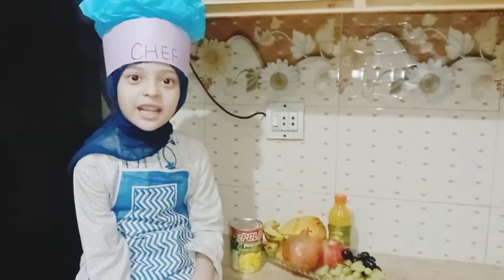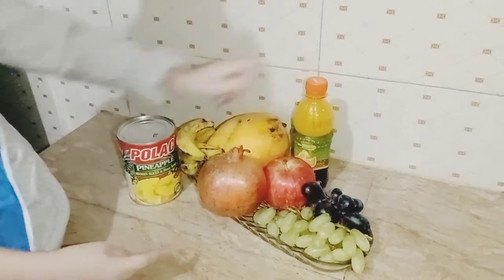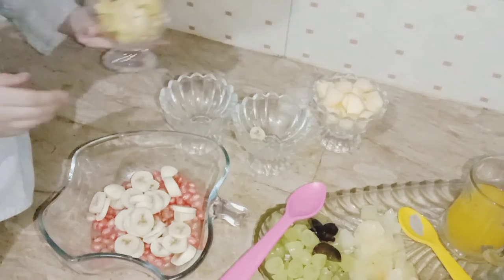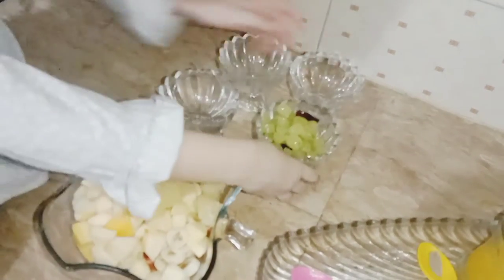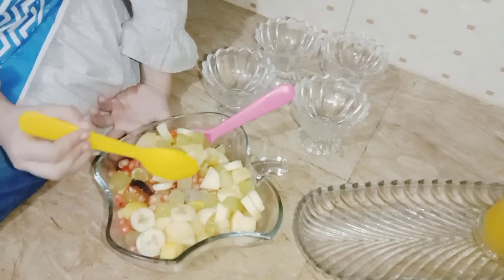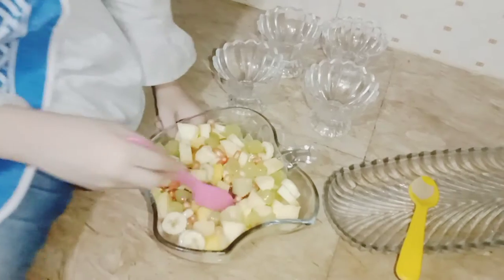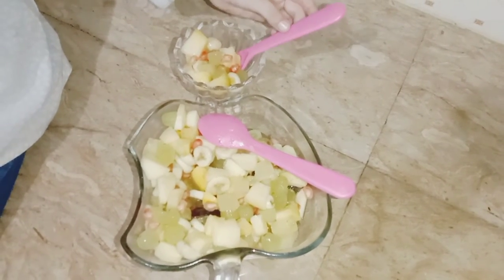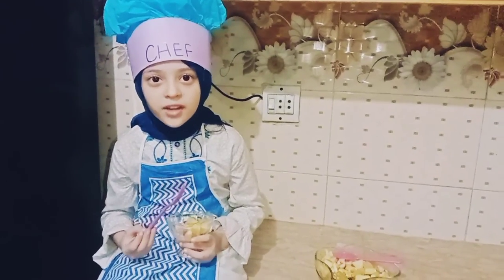let's make fruit 🥗 with Nabeera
Helo itx nabeera Usman

  cartoons for kids
disney dreamlight valley
fruit salad
food
disney
animation
learn
nursery rhymes
baby cartoons
kids songs
kids
preschool
dreamlight valley
educational videos for kids
children
videos for kids
blippi toys
blippi
toddlers
fruit
blippi videos
baby songs
squid game
huggy wuggy
toddler learning video
doll
tutorial
gaming
satire
cartoon
tips
challenge
funny
morphle
healthy recipes
howto
for kids
learning
education
comedy
snicekrhoops dremlight valley
dreamlight valley pc
disney dreamlight valley founders pack
early access
disney dreamlight valley founder’s edition
disney dreamlight valley early access gameplay
disney dreamlight valley character creator
dreamlight valley character creation
stumptgamers
dreamlight valley gameplay
geoforce experience
simulation game
adventure game
life simulation game
unity engine software
disney dreamlight on steam
gameloft games
disney dreamlight valley gameplay gameloft
how to level up in dreamlight valley
how to play dreamlight valley
disney dreamlight valley gameplay on rtx 3070 ti
dreamlight valley pc gameplay
disney dreamlight
rags to riches
the sims 4 rags to riches
magical
hoops valley
snicker hoops playing games
team sparklies
snickerhoops and the sparklies
snicker hoops games
sparklies gaming
snickerhoops gaming
snicker hoops
snickerhoops
the motel challange
the sims hotel
the sims 4 hotel
the sims 4 motel
motel challenge
dreamlight valley game
sims 4 lets play rags to riches
sims 4 high school build
disney game
sims 4 mods
challenge accepted
sims 4 gameplay
sims 4 high school years
family friendly gaming
the sims 3
hotel challenge drgluon
hotel challenge sims 4
hotel challenge
sims 4 lets play
drgluon
expansion pack
family friendly
sims 4
ts4
the sims
the motel challenge
animals
link
linkimals
mega
mega bloks
monkey
sis
puppy
laugh and learn puppy
laugh & learn
laugh
laugh and learn
learning videos for toddlers
youtube kids
getting ready each day
toddlers and kids
children songs
fisher-price
cartoons for children
learn video
kids cartoon
kids music
fisher price
healthy dinner recipe
vegan recipes
vegan pea stew
vegan vegetables
bisilla tutorial
what is bisilla
how to make bisilla
egyptian recipe
egyptian vegetables
egyptian peas
cooking recipes
cooking tips
ddv tips and tricks
ddv tips
ddv

french makeup tips
everyday makeup look
chanel makeup look
luxury beauty
vogue beauty
vogue beauty secrets
french beauty secrets
why french women don’t get fat
french diet
school
wash your hands
kids tv
learn online
home school
educational videos
educational
peachyaenne
baby
cute
english
superhero
sing-along
children learning
bus
cocomelon
123
abc
best cartoons
songs for babies
boo boo song
baby shark
moonbug
little baby bum
1.4.4
1.4
master mode
expert mode
pre hardmode
pre-hardmode
guide for beginners

ps4
2022
walkthrough
progression guide
tips and tricks
guide
beginner's guide
terraria
malan
david
science
computer
harvard
cs50
for children
for child
imagination
snack
chef panda
chef cooking
kids drream job
chef
kids chef
red mon
redmon
baby story
daily life
kids animation
relish recipe
venison steak
autumn recipes
fall recipes
mango dessert
sweet potato recipe
cod recipe
venison
venison recipes
public tv

pbs cooking
pbs cooking shows
healthy salad
weight watchers
jacque pepin
cooking
asmr
how to
recipes
kqed
pbs
jacques pepin
tasty food
food for kids
vegetables
fruits
healthy habits
fruits and vegetables
ytao_bg
preschool kids
bubble guppies and friends
social emotional skills
kids games
fun for kids
preschool videos
cartoons
fun
games

blippi zoo
morphle animals
moonbug animals
scary animals
blippi animals
zoo animals
sharks cartoon
children animal videos
animal tv
animal tv show
kids videos
learning videos for kids
dangerousatanyspeed
kelsey impicciche
bag7
disney food
best disney cruise food
what its like disney cruise
cruise ship vlog

blippi wonders
blipi
kids tv shows
summer recipes
fruit cocktail recipe
fruit cocktail dessert
healthy recipes for dinner
kitchen
nozzle
triple
cream
mould
silicone
gummy bear
walnut
nutcracker
applicator
pearl
slicer
healthy recipes for weight loss
strawberry
banana

straw
cocktail
pop it
fruit salad recipe without custard powder
fruit salad syrup recipe
donut
home fruit salad
balloon
chocolate
candy
dessert
cake
baking

123go
5
healthy diet
try